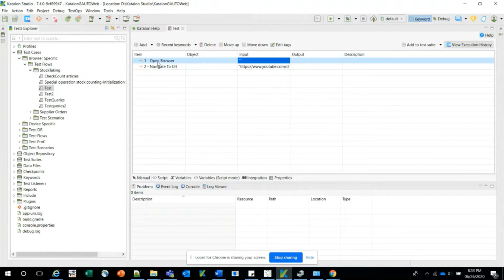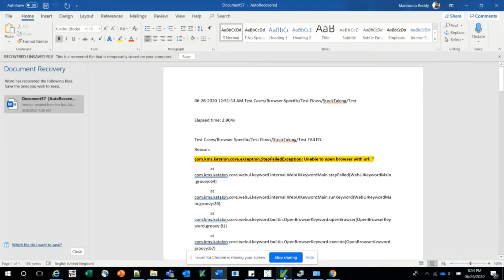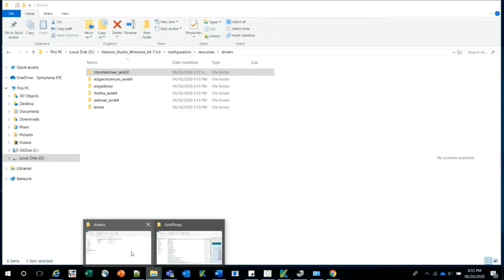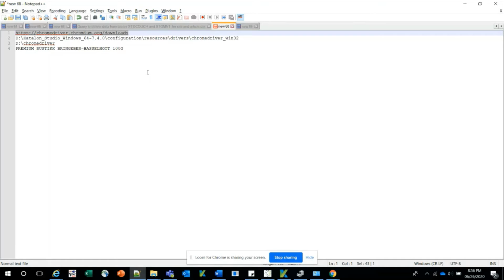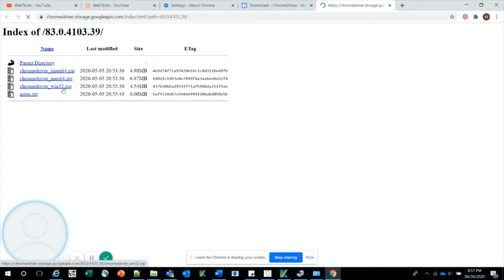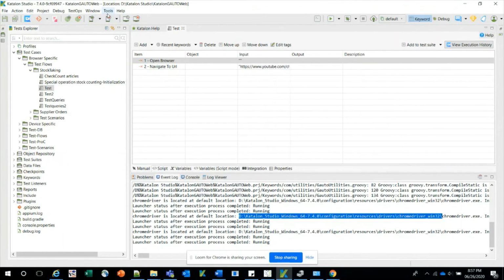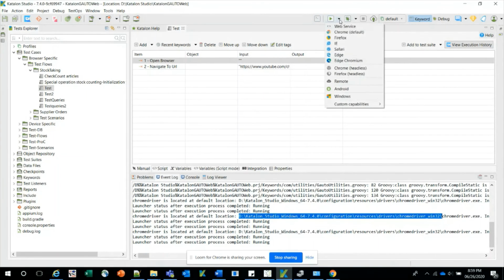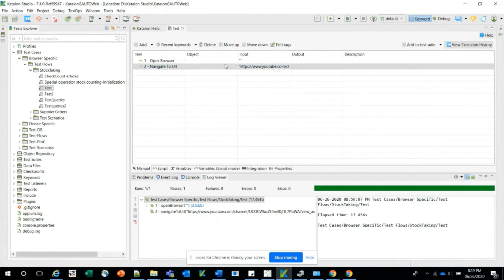Resolve katalon:StepFailedException Unable to open browser with url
In this video, we are going to discuss about one of the issues faced while browser automation using Katalon.

"katalon:StepFailedException  Unable to open browser with url"

Step 1.Reproduce the issue.
Step 2.Root cause of the issue.
Step 3.How to fix the issue manually.
Step 4.How to fix the issue using option in Katalon tool.